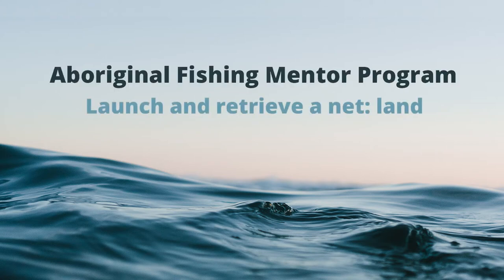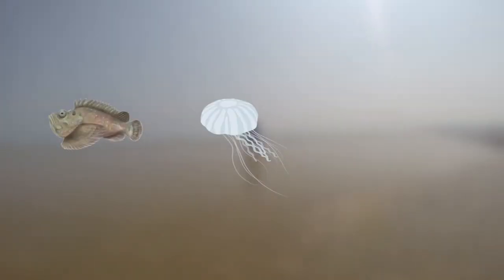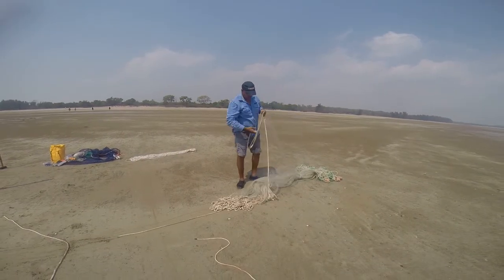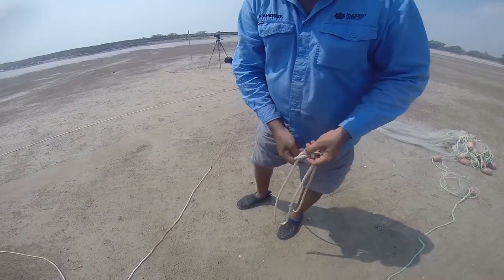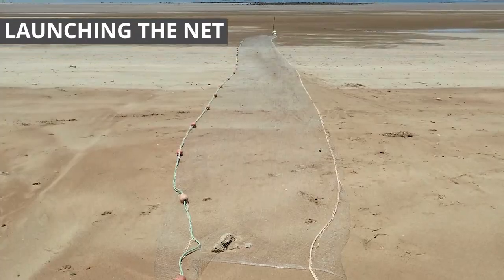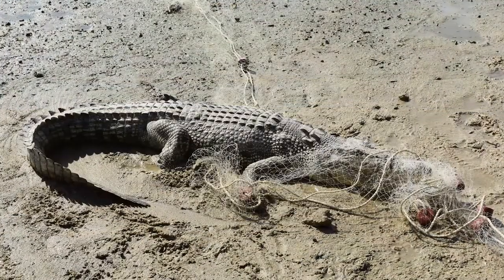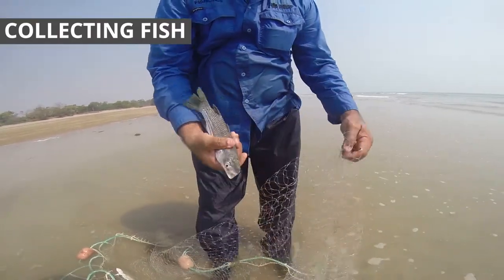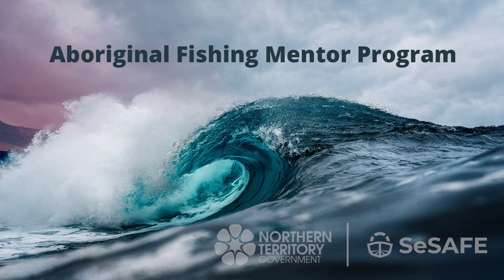SeSAFE Training Module 4 - Launch and retrieve a net: land